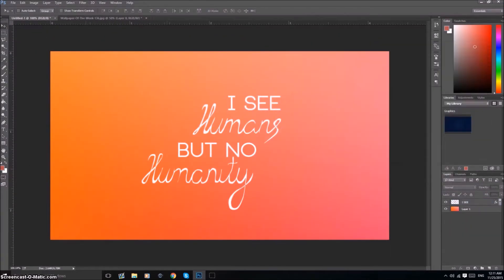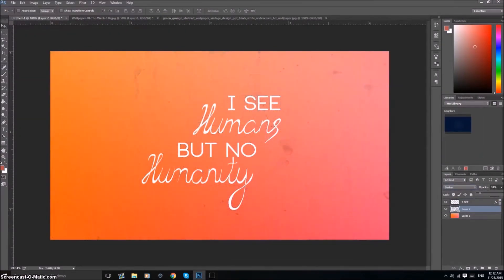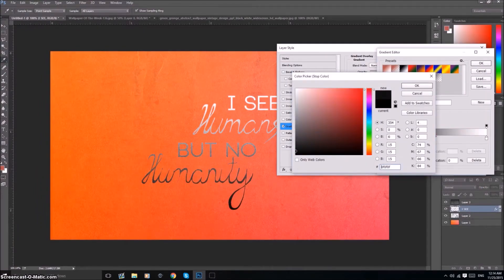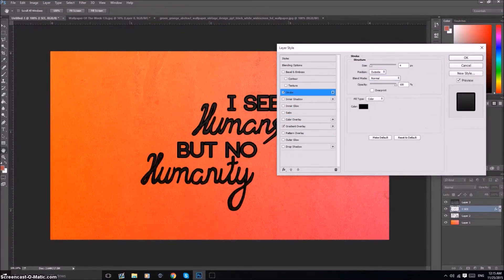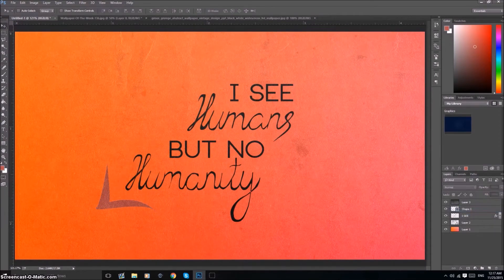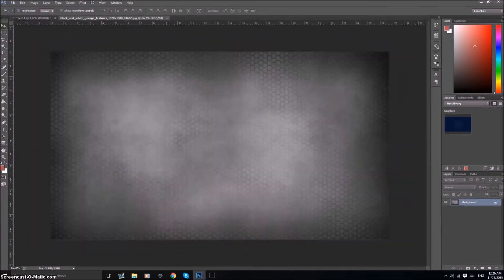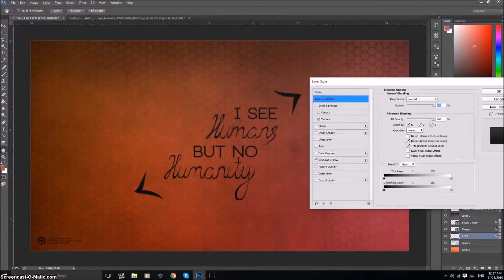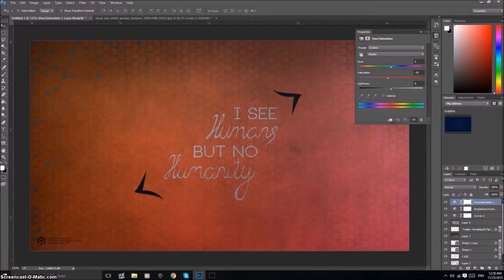Photoshop Speedart: Poster + Wallpaper Design - By RJS Designs™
"I see Humans but no Humanity"
This poster design that i have created was something that i sketched up a long time ago and always kept it in my old sketch books until the other day where i was looking through my old work and decided to renew it and bring it back to life. I hope you enjoy this, If you do, let me know down in the comments.

Song: Wouldn't Change It
Artist: Halvorsen